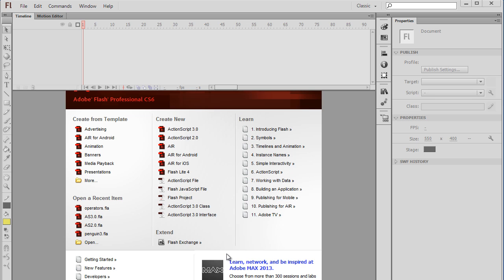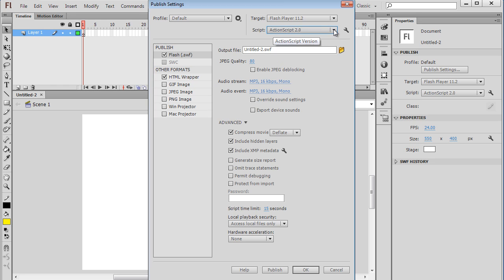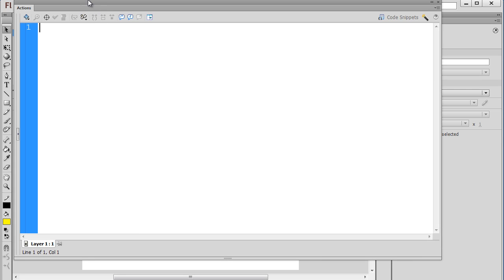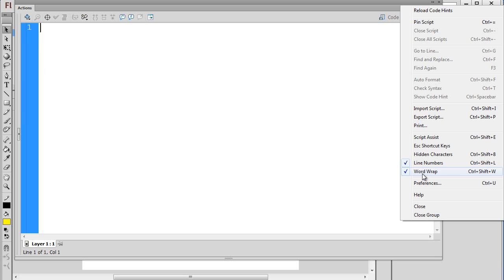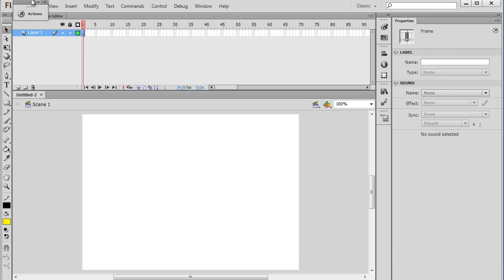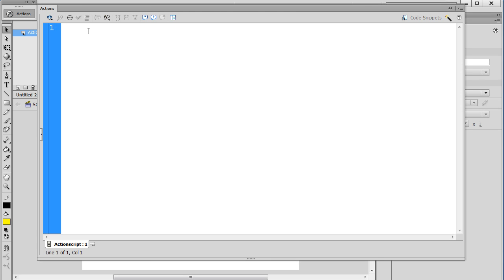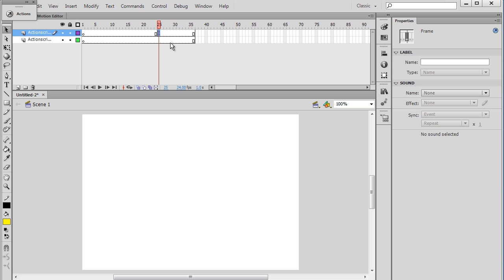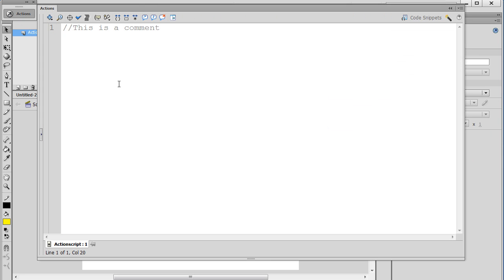Flash CS6 Actionscript for Beginners - The Actions Window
- Setup the Actions Window in Flash CS6. This tutorial covers setting up line numbering, word wrap, detaching the actions panel, applying actions to keyframes, and more. Learn Flash Actionscript for web game programming. Actionscript 2.0 and 3.0